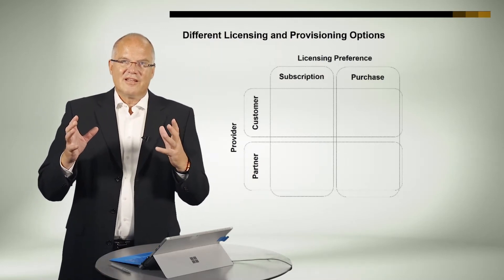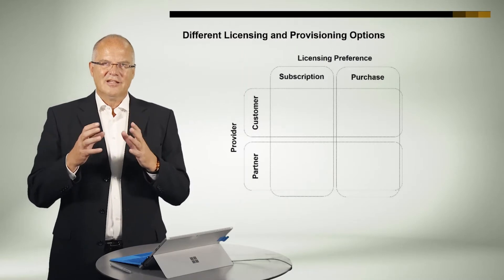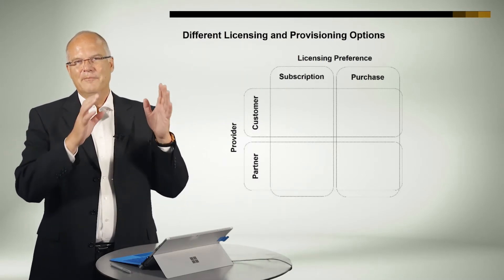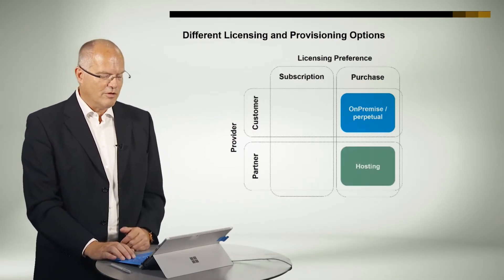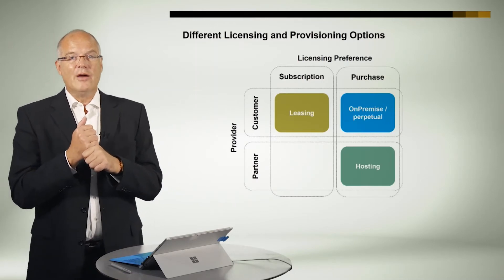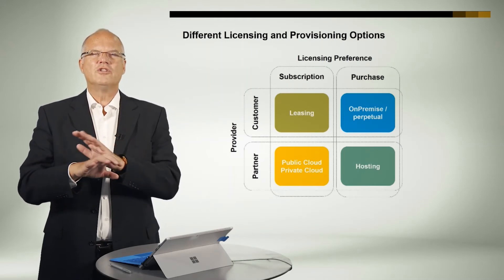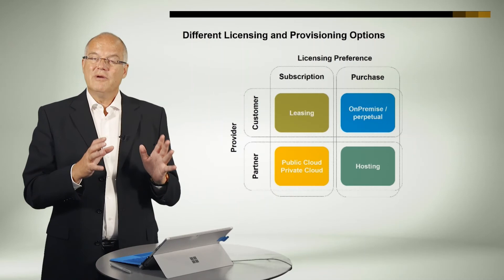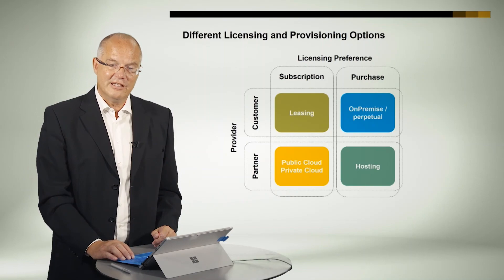Chapter 3 - 2 Introduction To Cloud Computing Licensing And Provisioning Options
3rd edition of the comprehensive video training for SAP’s integrated cloud suite. The video training provides a broad understanding about SAP's Business ByDesign solution.
Starting with the SAP's motivation to become a cloud player and an introduction to cloud computing the video training then guides the user through various key capabilities of Business ByDesign including a complete end-to-end process.